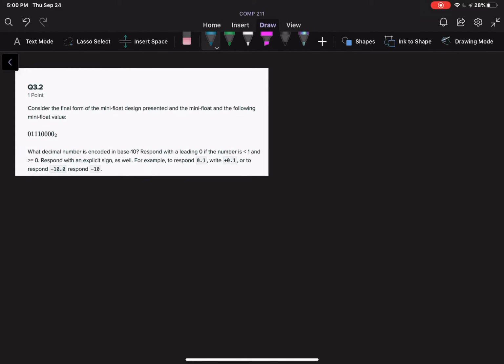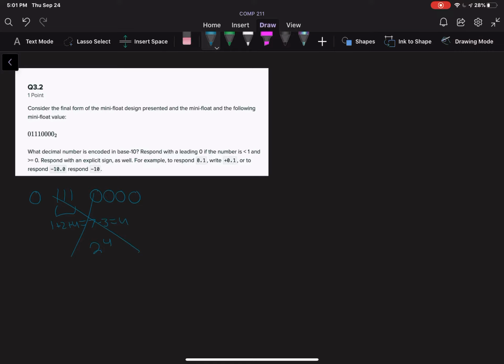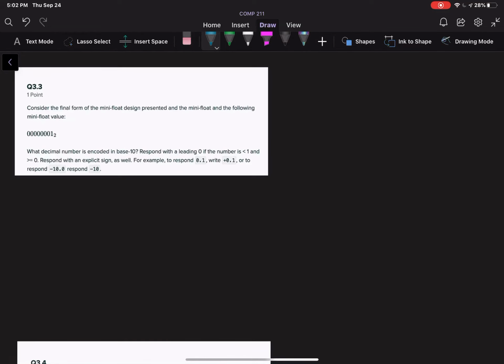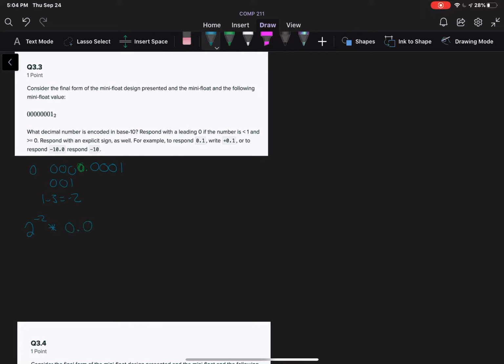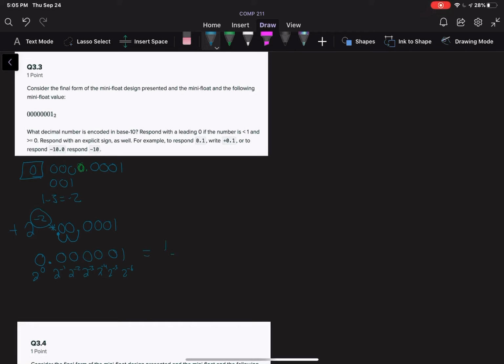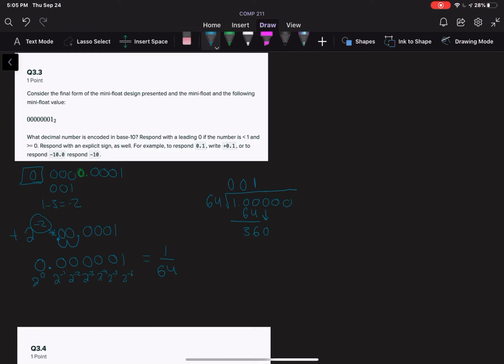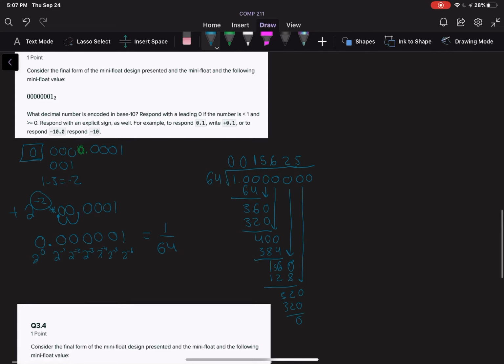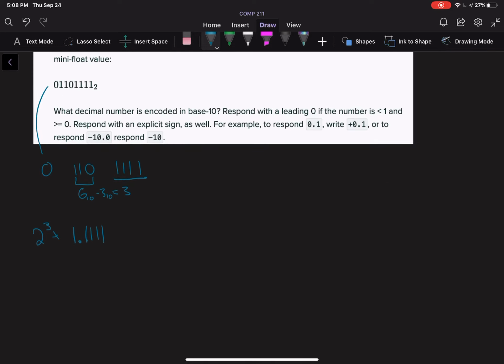COMP 211 Minifloat Lecture 3.2, 3.3, 3.4 Solutions